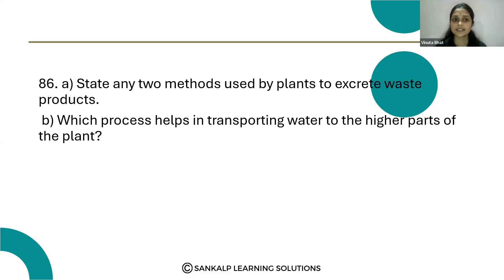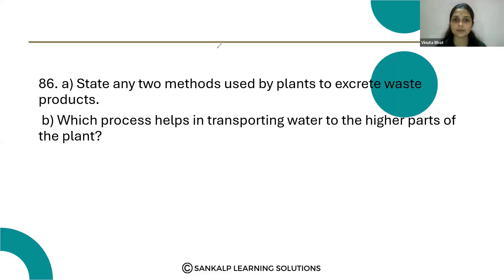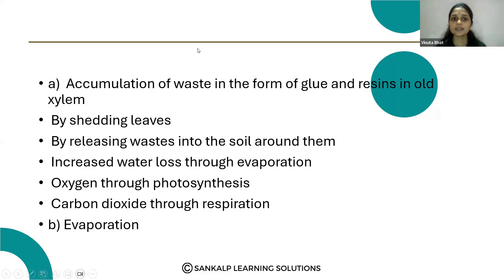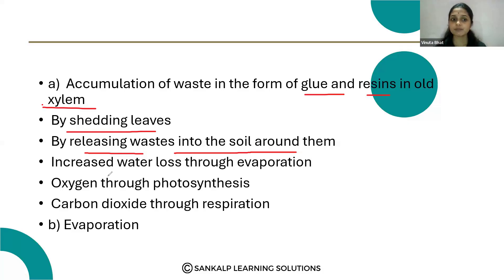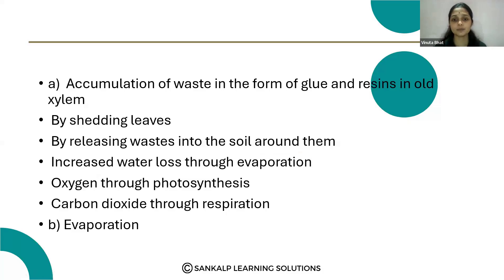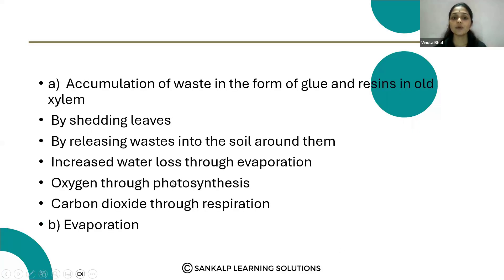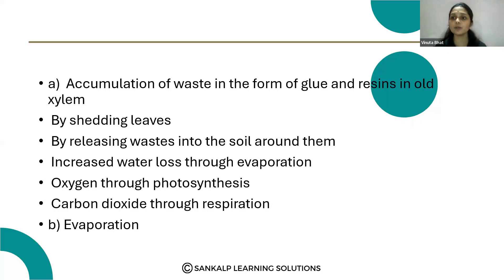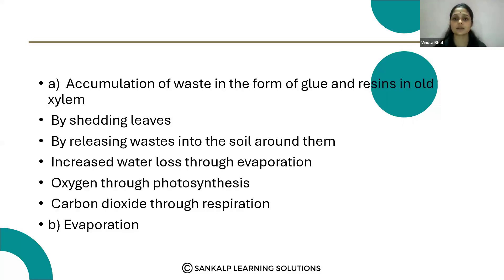LBA Life processes EM Q No 86